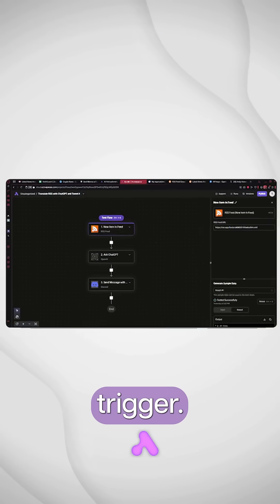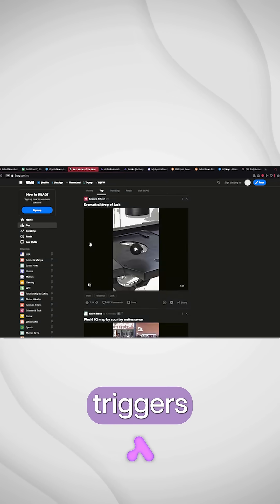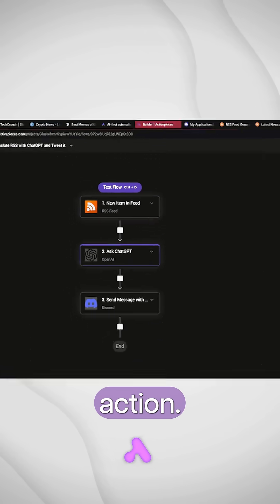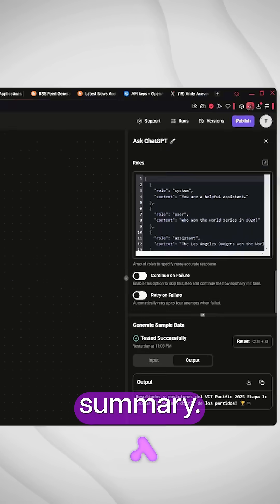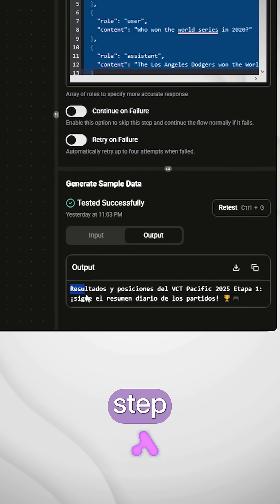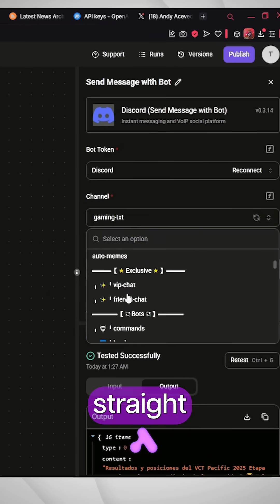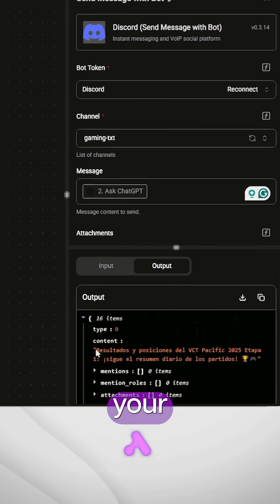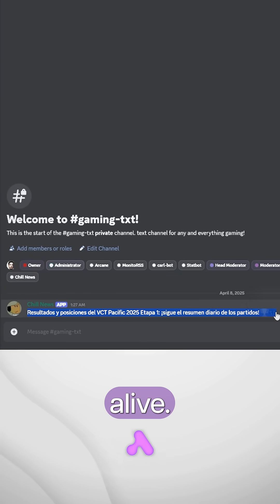💸 Turn AI + RSS Into a Money-Making Discord Newsroom